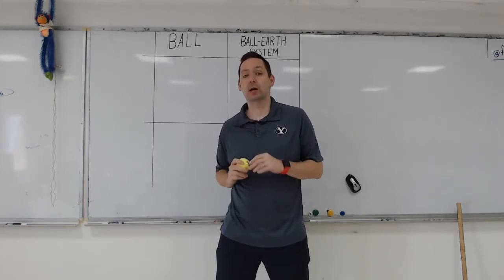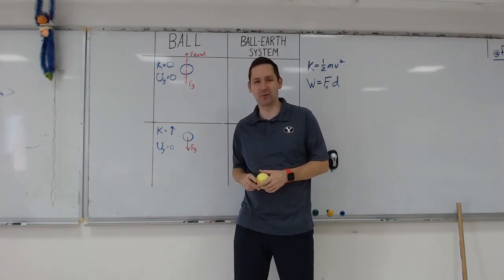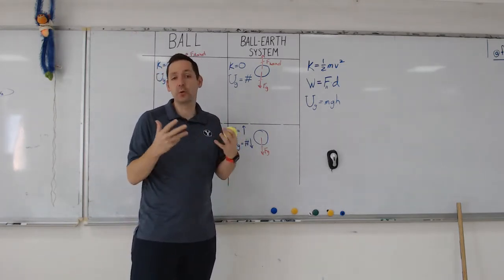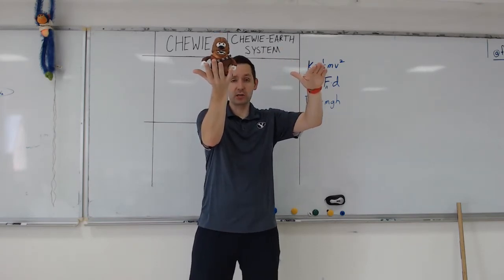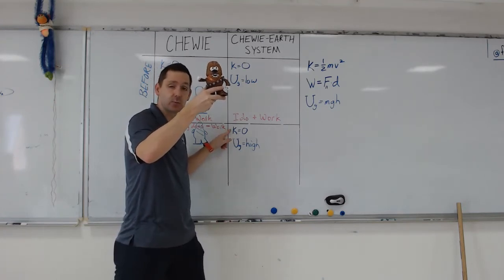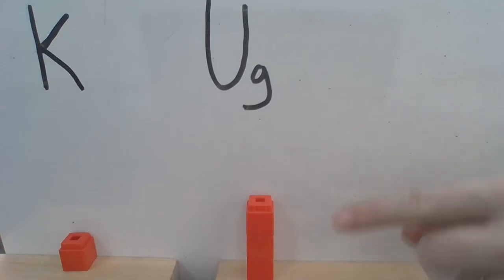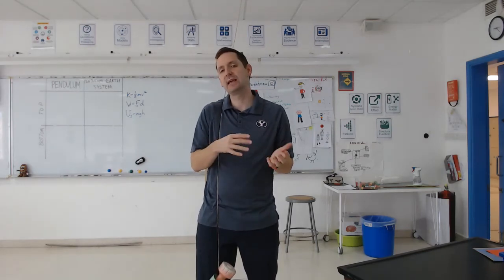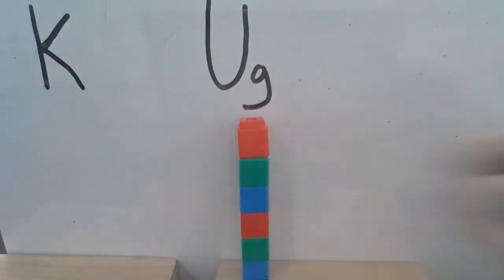Intro to Work, Energy, and Systems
An introduction to Work, Energy, and Systems using three different examples and explaining how we would consider both work done on an individual object as well as energy within a system of objects.